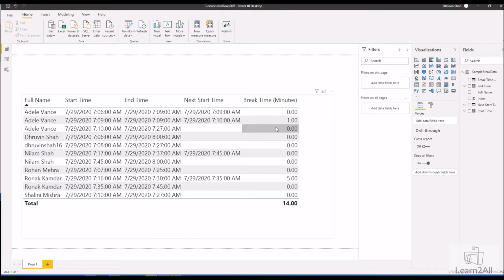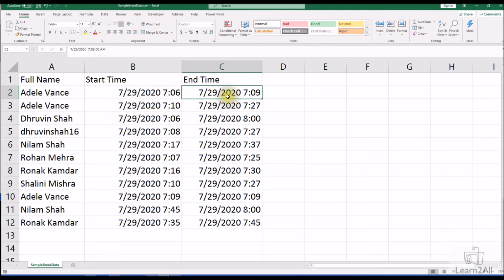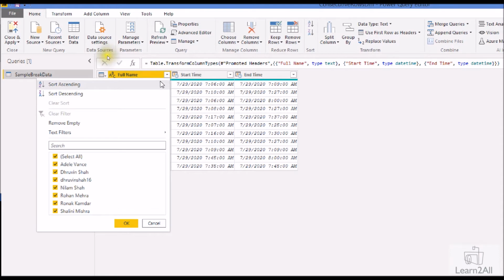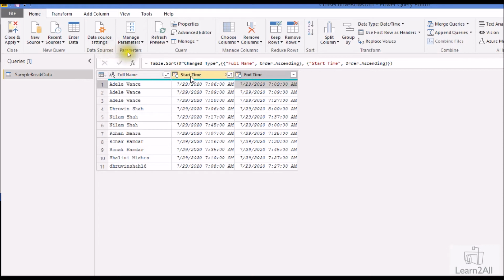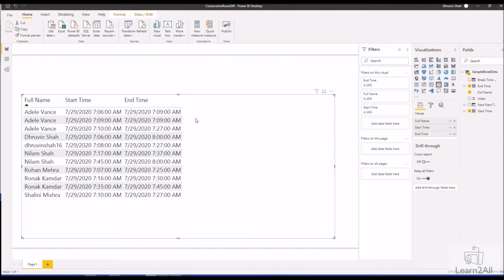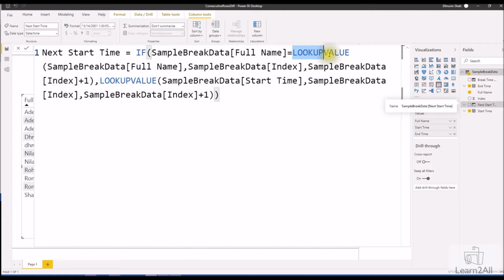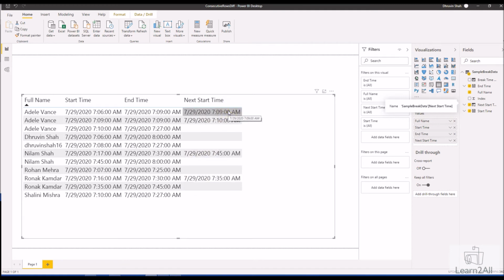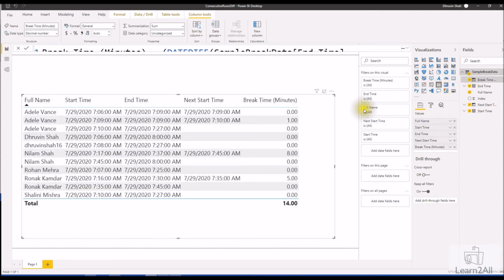Calculate Break time between two consecutive Group by Rows in Power BI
In this session, we will learn how we can calculate break time in Power BI. We have a real-life scenario where we have In-Out time pair for each employee throughout the day.

In order to calculate break time, we need to find difference between First Pair’s End time and Next Pair’s Start time. So, here we need to find the difference between two Consecutive Group by rows.

We need to perform some Power Query operations and need to prepare some DAX formula. Check the detailed information in video.

Chapters:
Real-life example for Break time scenario (00:15)
Perform Power Query operation to calculate Break time (01:39)
DAX formula to find Next Start time Group by Employee (04:15)
DAX formula to find Break time in Power BI (06:34)